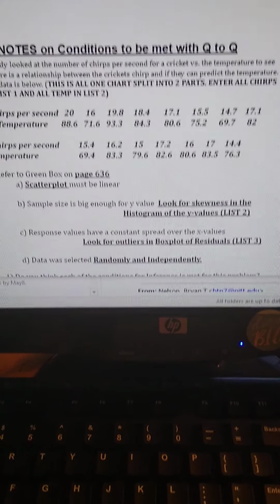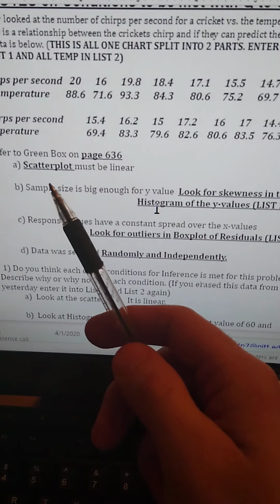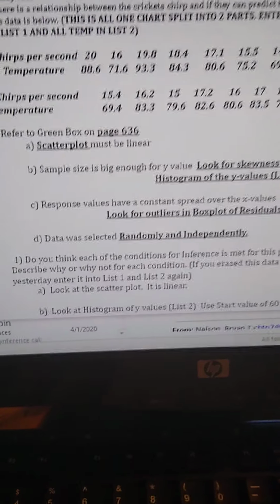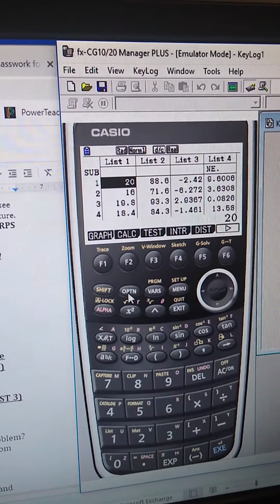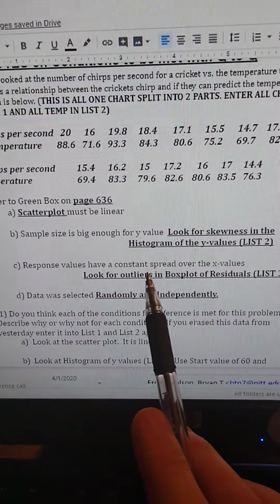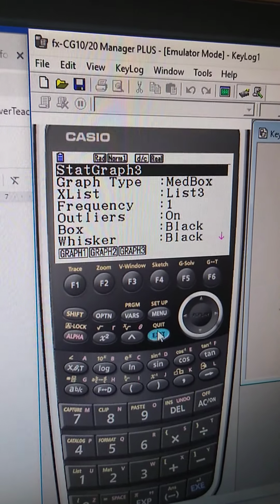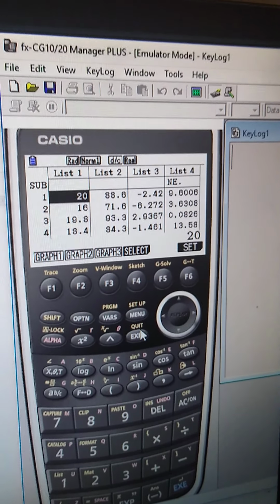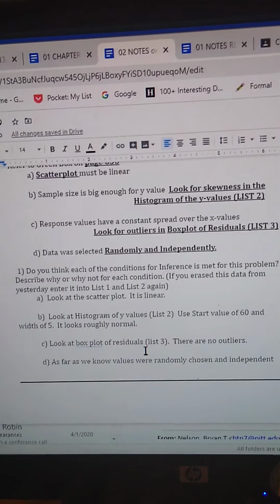Stats bias conditions for q to q